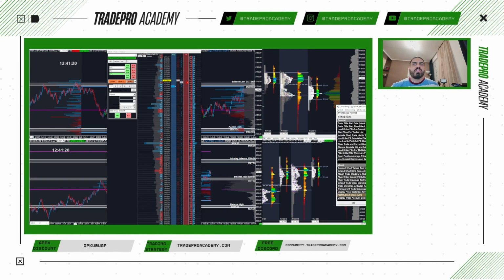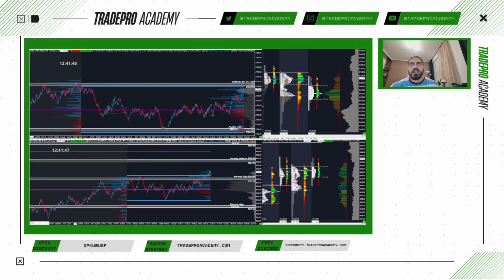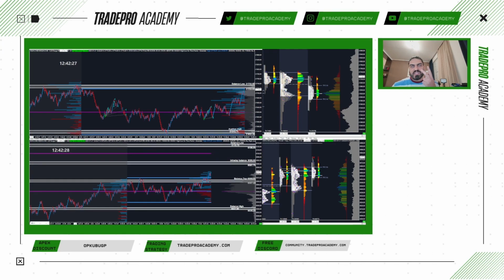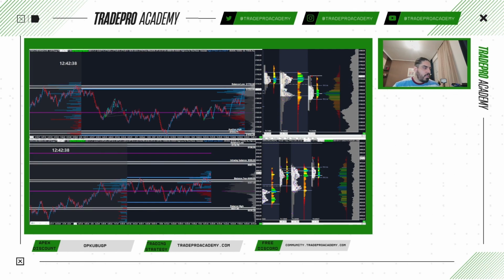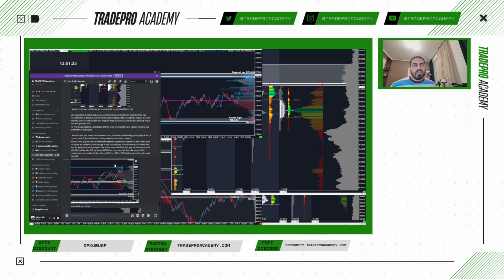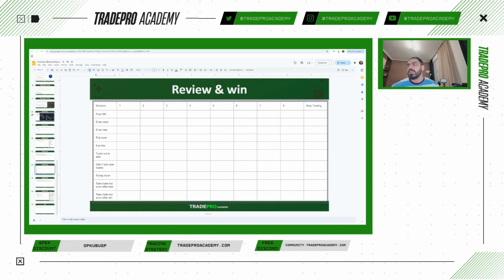Use THESE 3 Tips to Become Profitable in 2025 (Trading Futures)